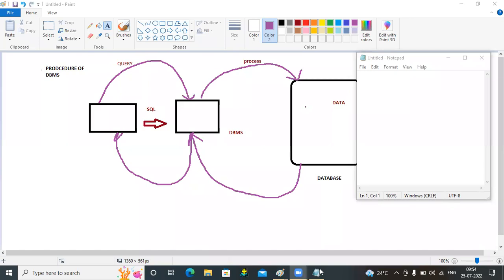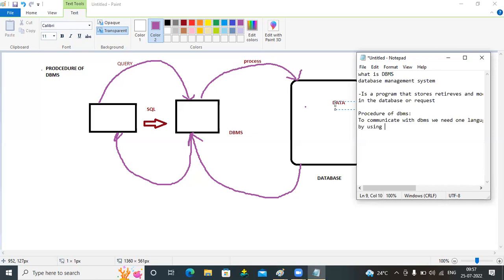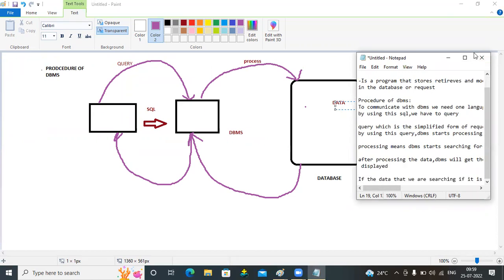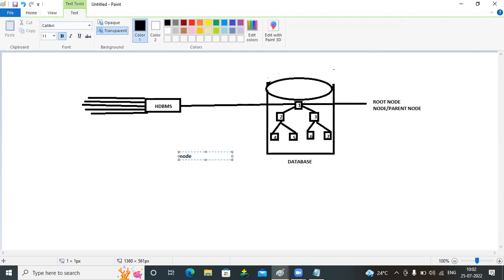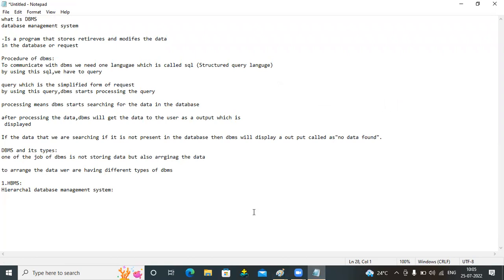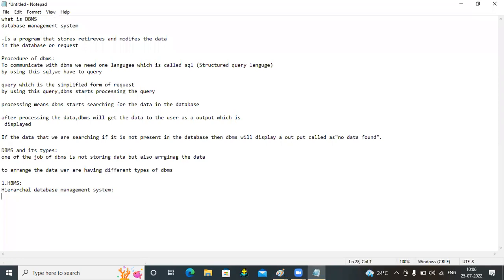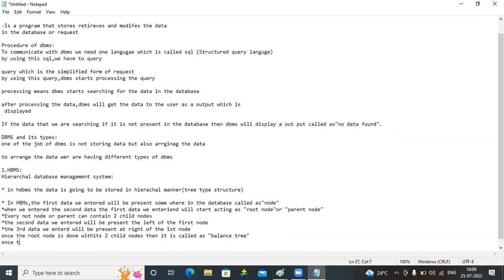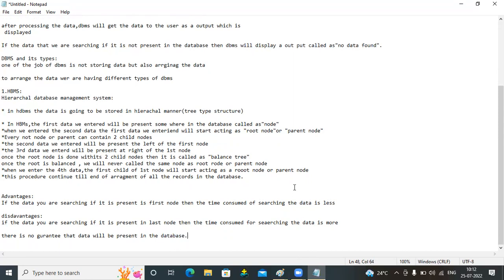Session -1 Procedure of DBMS and Types of DBMS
In this video i have explained about of procedure of DBMS and types of DBMS